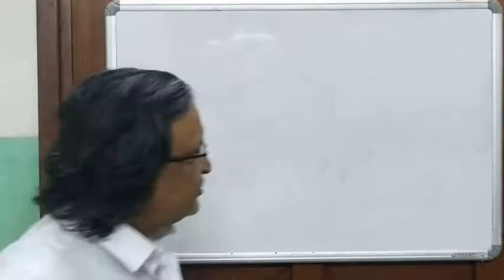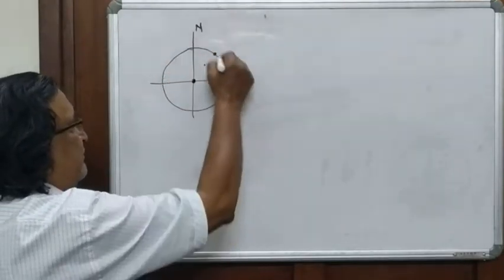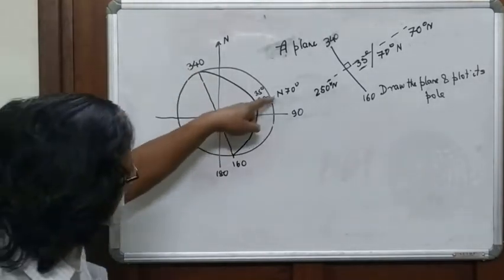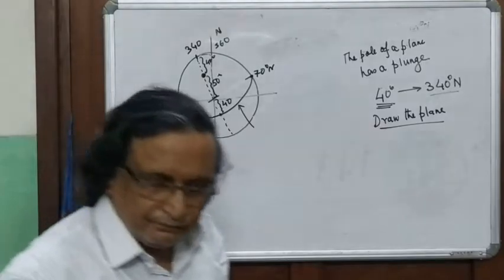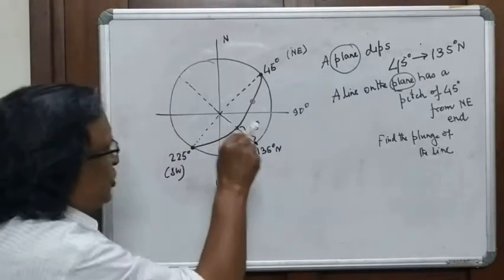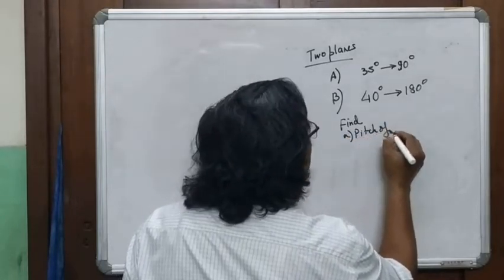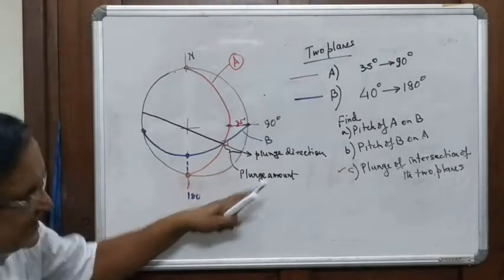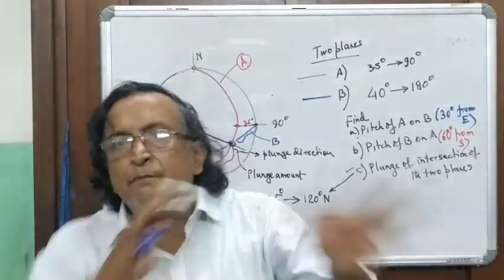IES Lecture 36